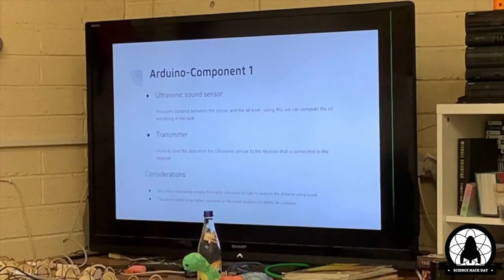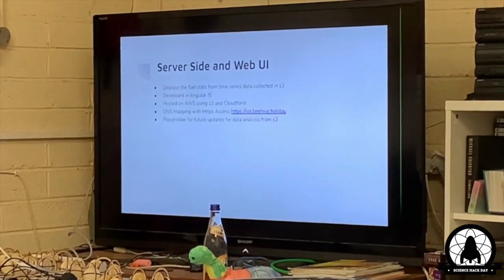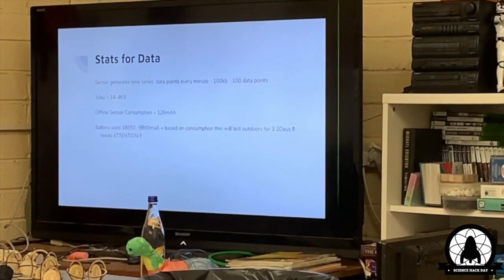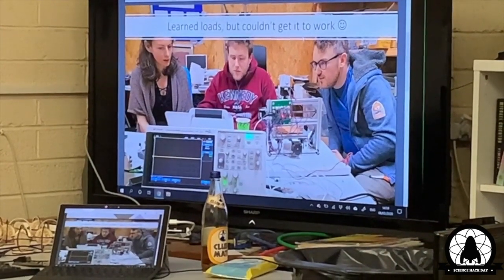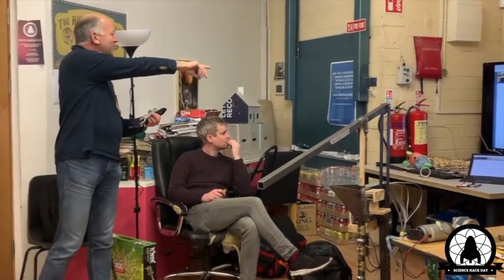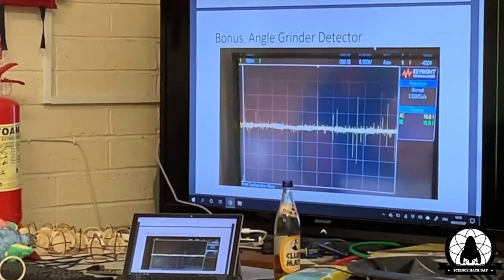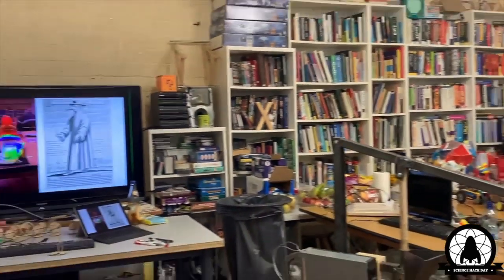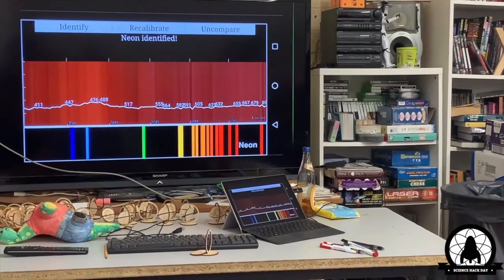Science Hack Day Dublin 2020 Presentations on Sun Mar 8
Congrats to all those who took part over the weekend at Science Hack Day Dublin.
Here are the presentations from all the projects.

Note: Apologies in advance, I didn't have a tripod or mics for the speakers. I tried my best to stabilise the footage. -- Vicky